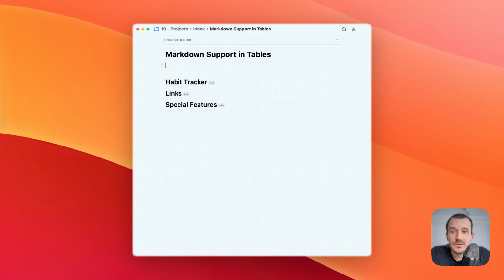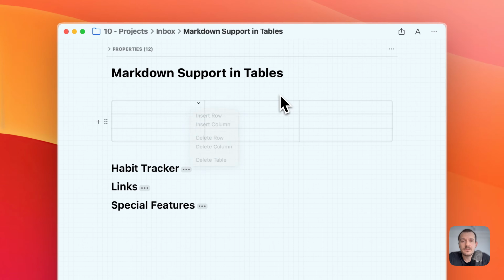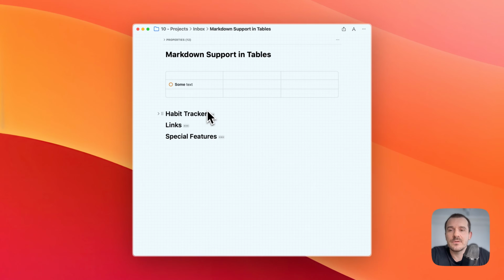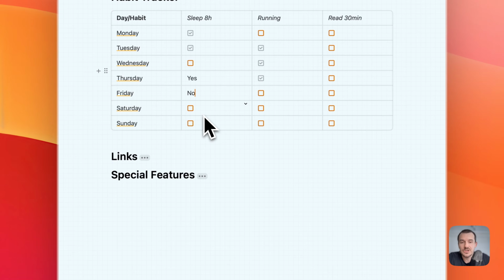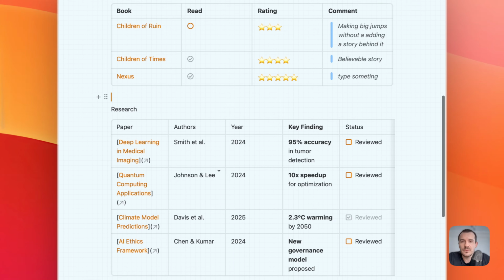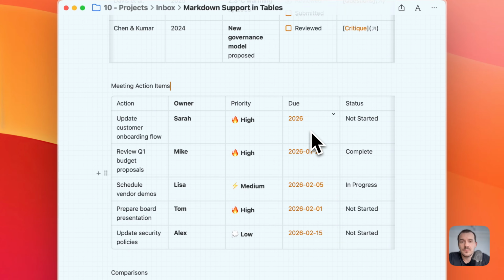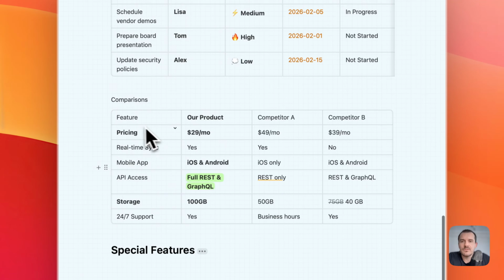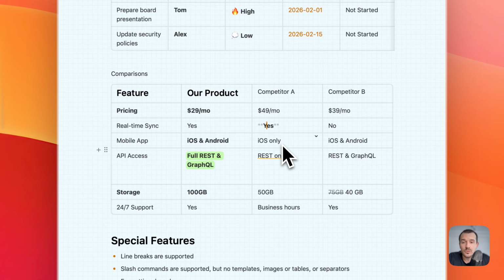Markdown Support in Tables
Learn in this video about how to use markdown formatting in tables. Build comparison tables, habit trackers, meeting action points and more. Use tasks, checklists and multiple lines within cells to make the most out of tables.

00:00 Introduction
00:31 How to create tables?
01:13 Tasks in tables
01:58 Example 1- Habit Tracker
03:01 Example 2 - Linking
06:59 Recap

Habit Template:
1. Copy the text below
2. Paste using CMD+Shift+V into a note in NotePlan

| Day/Habit | Sleep 8h | Running | Read 30min |
| ~Monday~ | +&nbsp; | +&nbsp; | +&nbsp; |
| ~Tuesday~ | +&nbsp; | +&nbsp; | +&nbsp; |
| ~Wednesday~ | +&nbsp; | +&nbsp; | +&nbsp; |
| ~Thursday~ | +&nbsp; | +&nbsp; | +&nbsp; |
| ~Friday~ | +&nbsp; | +&nbsp; | +&nbsp; |
| ~Saturday~ | +&nbsp; | +&nbsp; | +&nbsp; |
| ~Sunday~ | +&nbsp; | +&nbsp; | +&nbsp; |